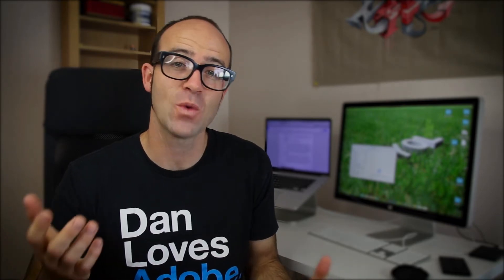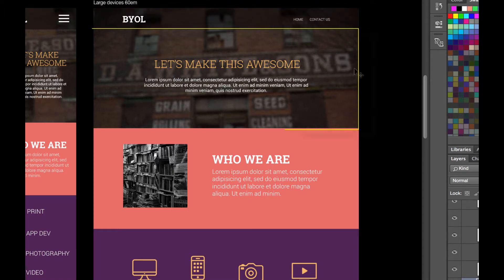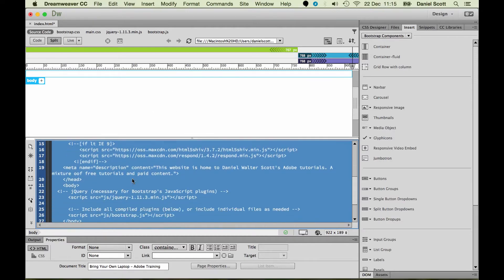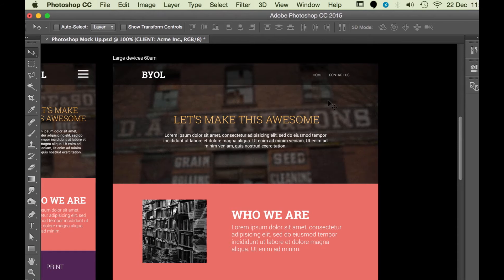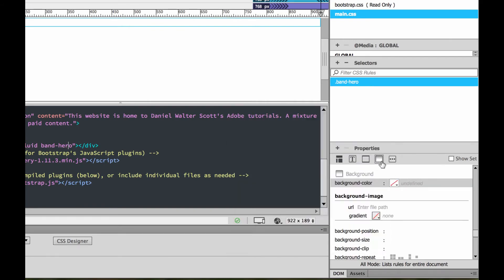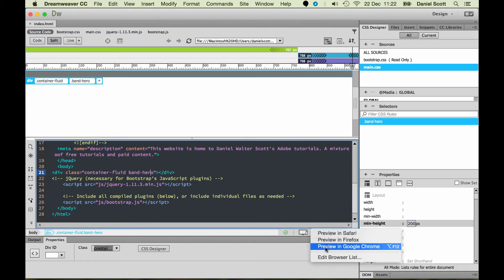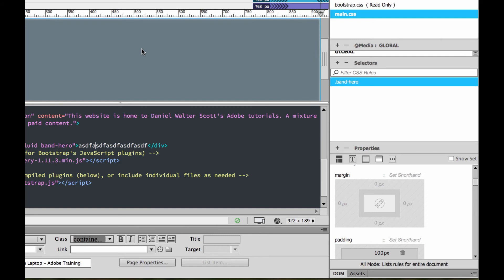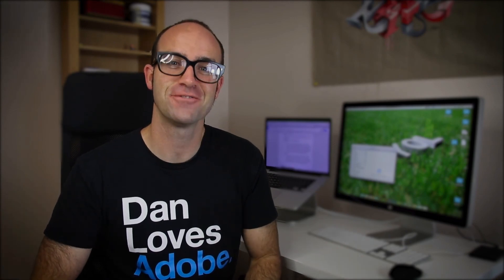Adding Bootstrap containers & creating our first custom CSS - Dreamweaver Tutorial [12/54]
12/54 Adding Bootstrap containers & creating our first custom CSS - Dreamweaver Tutorial by Bring Your Own Laptop.